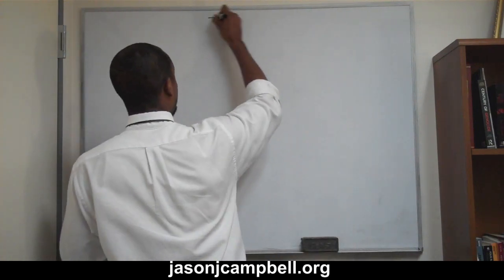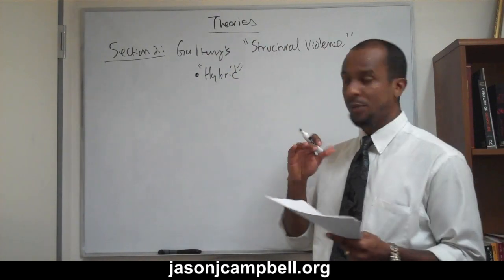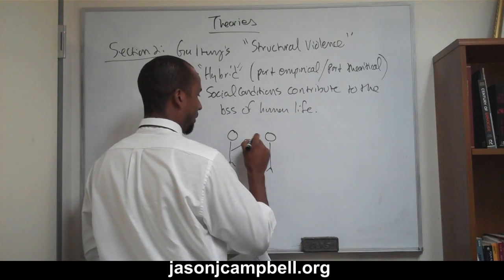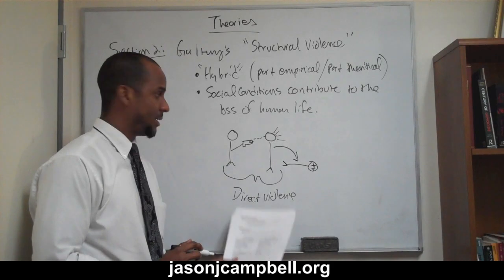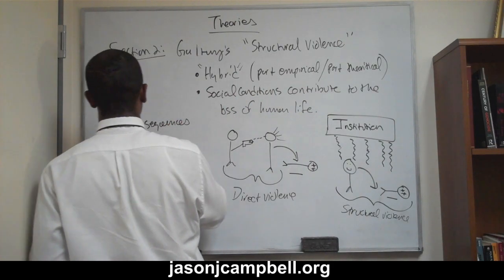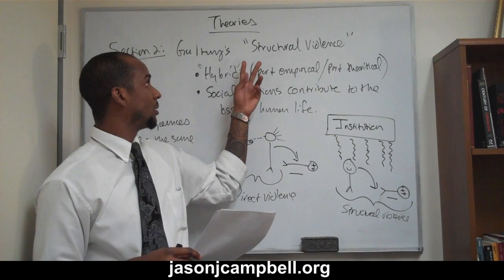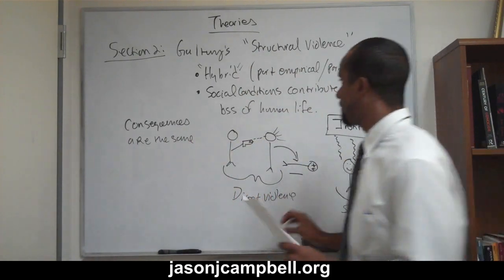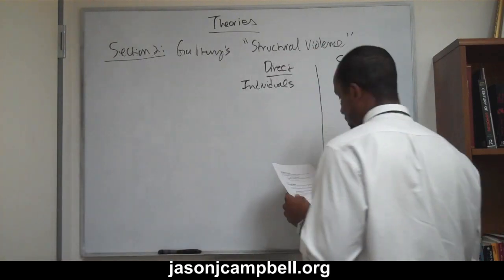15. Theories Lecture: Johan Galtung's Structural Violence